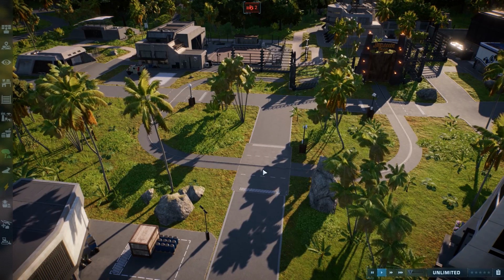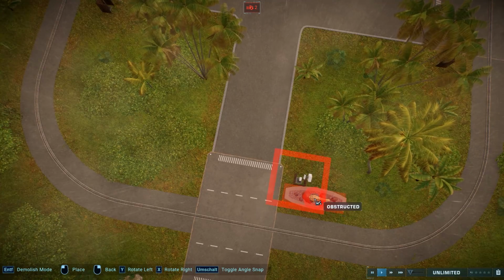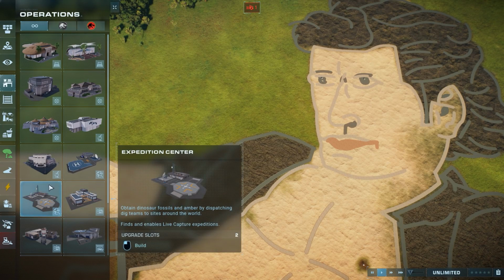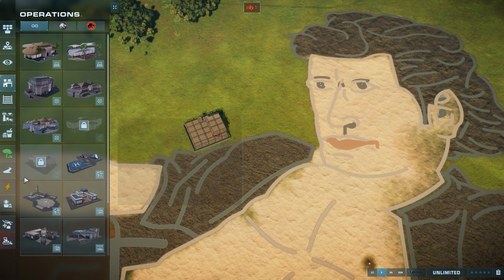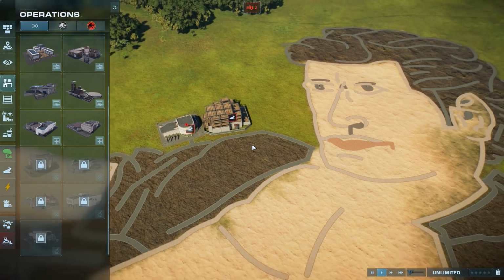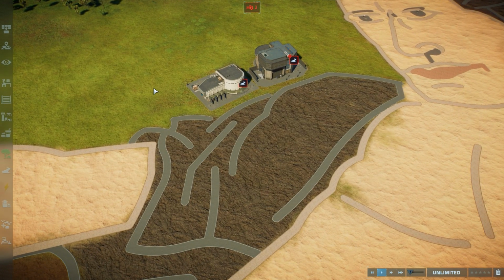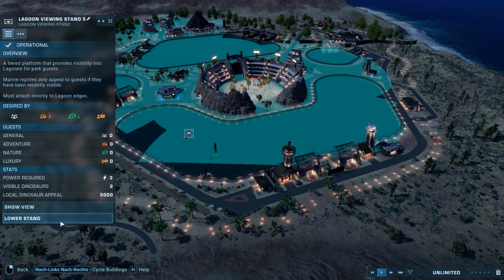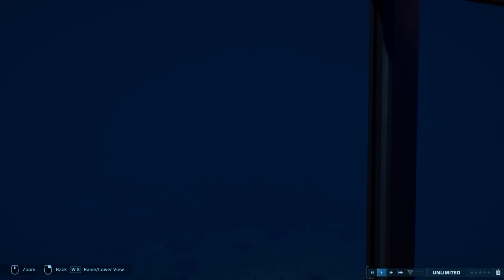5 Things that need to change quickly in Jurassic World Evolution 2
5 Things that need to change quickly in Jurassic World Evolution 2
Grand Canyon/ Aquatic Dinosaur / Lagoons / Mosasaurus/ Speebuild/ Jurassic Park / Jurassic World / Jurassic Sandbox / improvements

SOCIALS:
Guilded

Epedemic Music Sound.
Specs:
i9 10850k
RTX 2080Ti
64GB DDR4